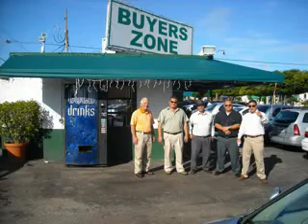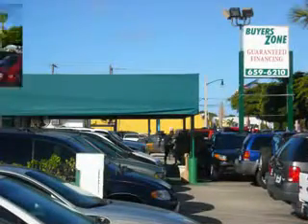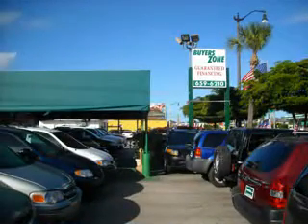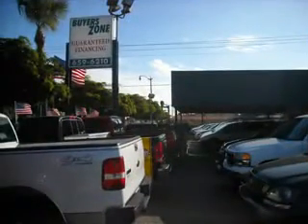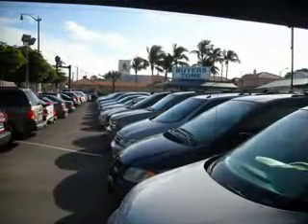Honda Civic, Buyers Zone, Inc.- West Palm Beach, FL 33405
Honda Civic, Buyers Zone, Inc. imagine driving this Eternal Blue Pearl 2003 Honda Civic, equipped with a 4 Cyl. SOHC engine and an automatic transmission with only 110,069 miles. enjoy an exceptional 34 miles to the gallon on this great car with features like Tilt Steering Wheel, Cruise Control, Power Steering, Power Door Locks, Power Windows, Tachometer, Air Conditioning, Dual Air Bags, Clock, and much more. Enjoy the drive and have peace of mind in this 2003 Honda Civic. see us at Buyers Zone, Inc. today!

miles- 110,069

vin- 2HGES16583H602932

4115 South Dixie Highway